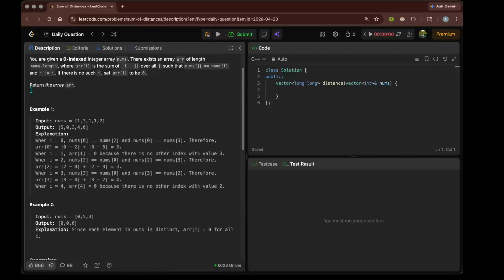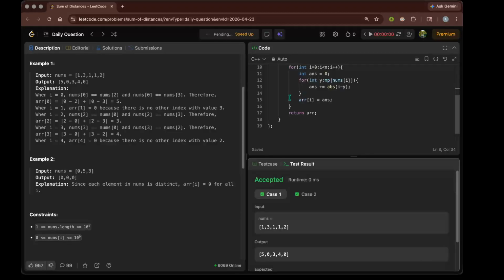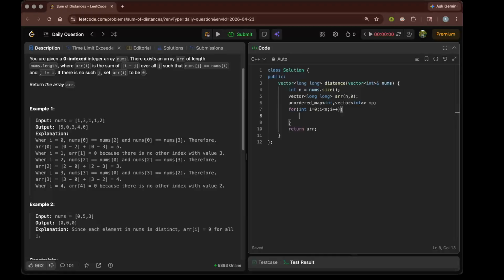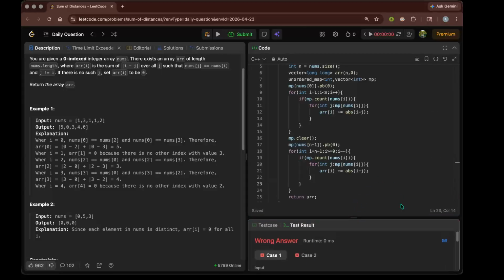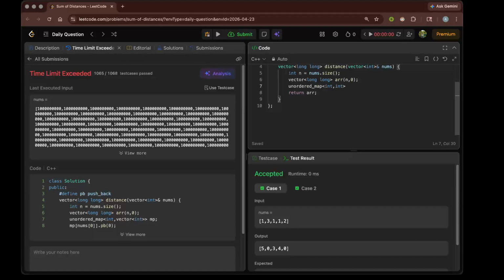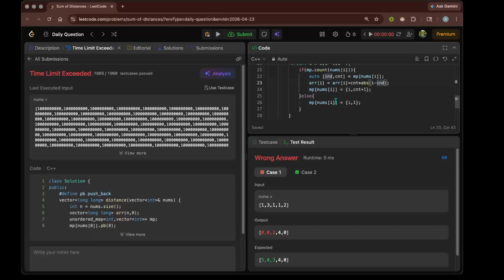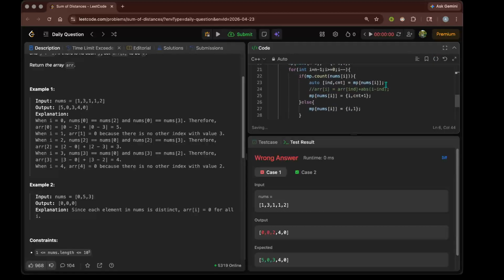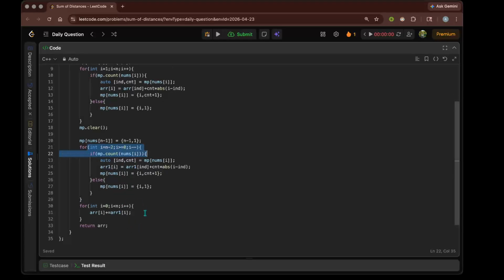solving live Sum of Distances potd leetcode